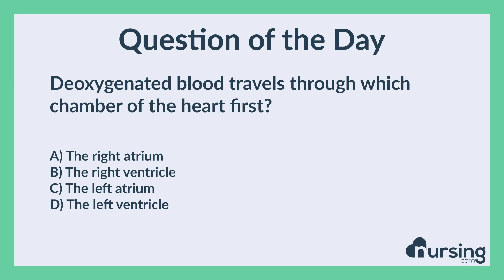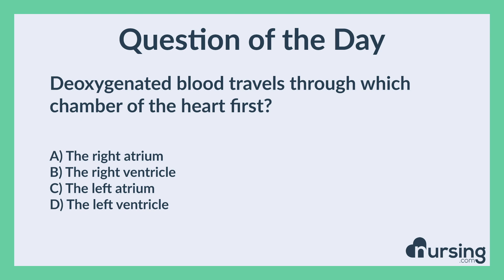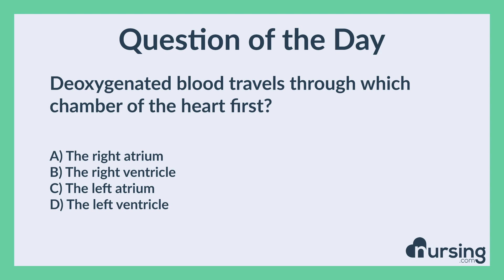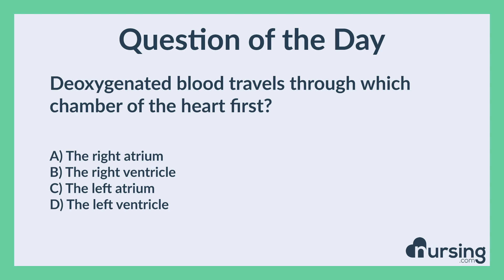HESI/TEAS Questions... The heart, deoxygenated blood (Anatomy and Physiology, Science)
You CAN get into nursing school... we can help!

NURSING.com is Aa supplemental learning platform to help you crush the HESI®-A2 or TEAS® exam and develop a rock-solid understanding of nursing school prep courses in one place.

Questions like the one below are trusted by 270,000+ current and future nurses.

Deoxygenated blood travels through which chamber of the heart first?

A) The right atrium
B) The right ventricle
C) The left atrium
D) The left ventricle

Rational:

Deoxygenated blood travels from the body to the right atrium, then to the right ventricle, then to the lungs. It then returns to the left atrium, then to the left ventricle, then out to the body.